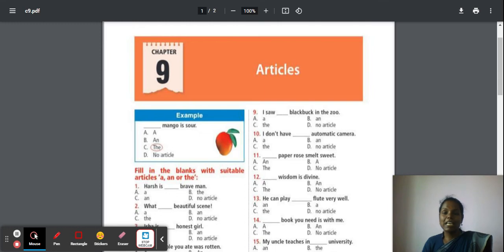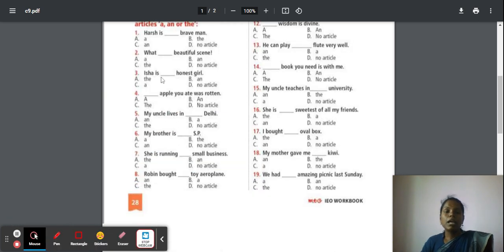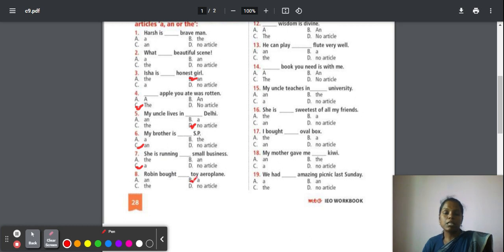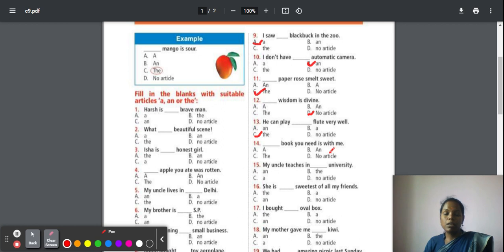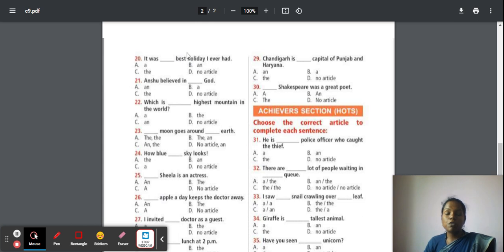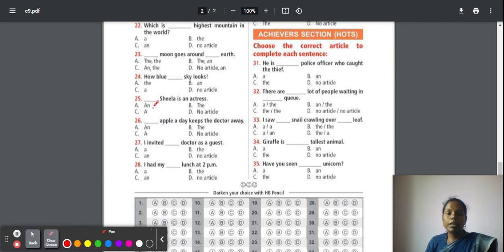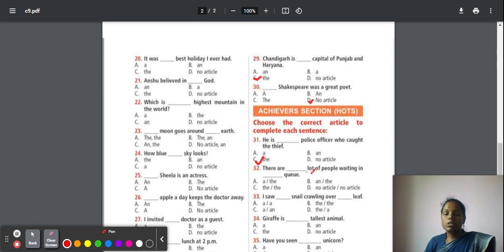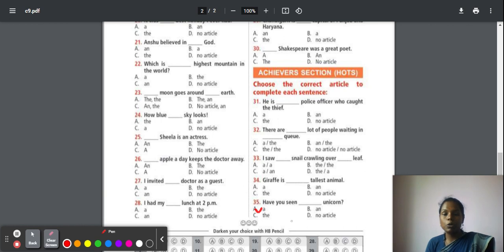Pre Foundation Level II (Class 2) International English Olympiad Chapter 9